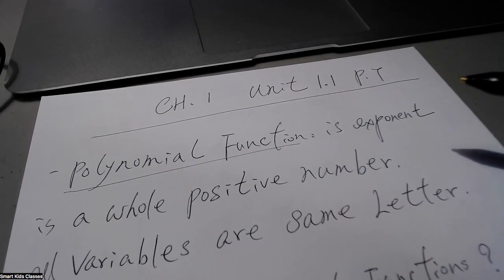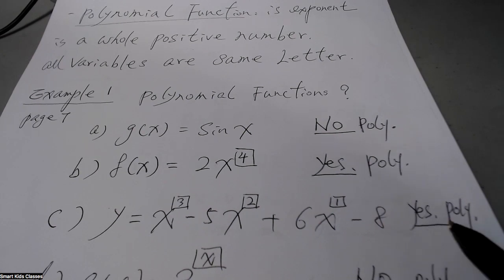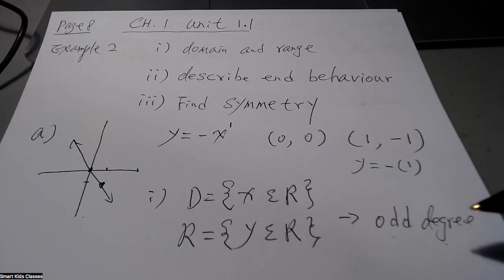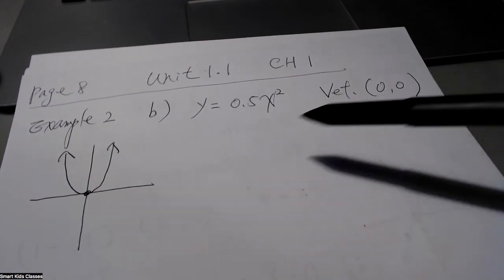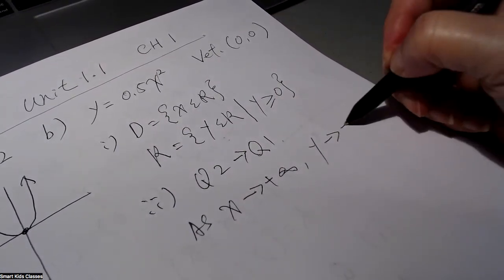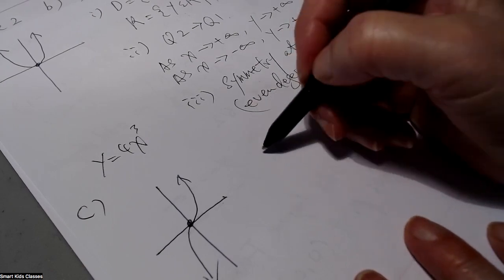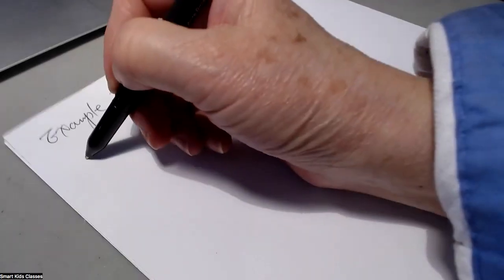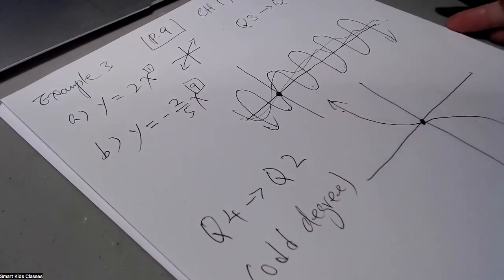Advanced Function 1.1 Ryerson Gr.12 - What is Polynomial function and End behavior MHF4U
What is polynomial function and end behavior.  MHF4U-s Advance Function Gr.12 McGraw-Hill Ryerson school textbook. Chapter 1, U.1.1 examples explanation